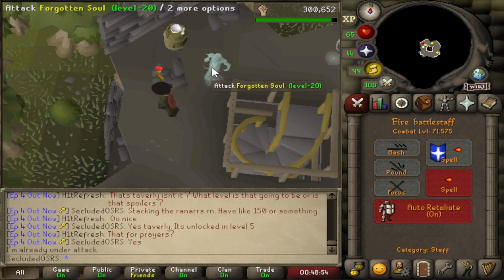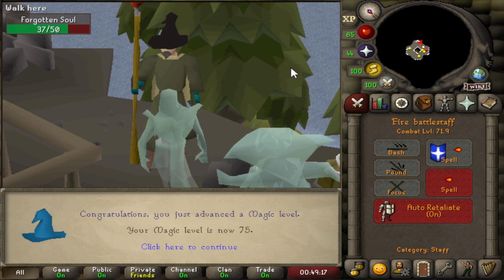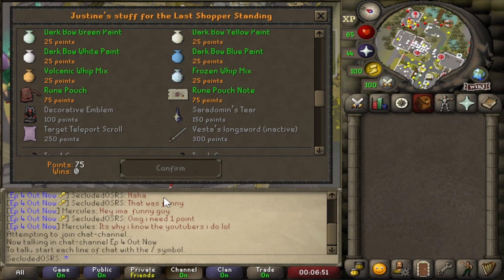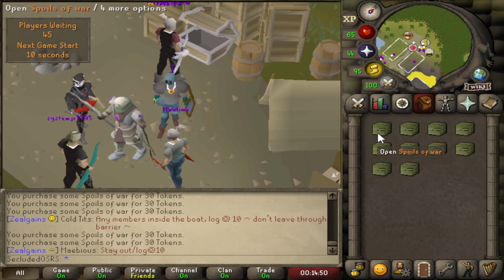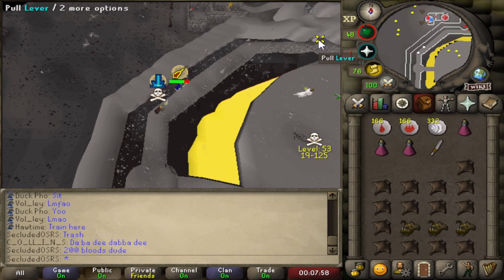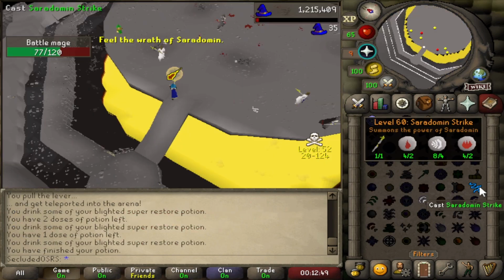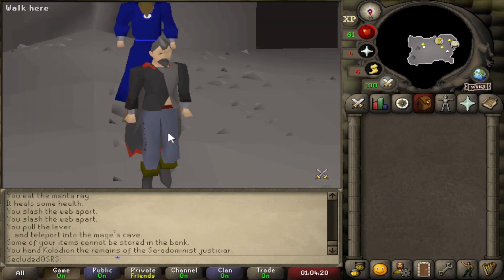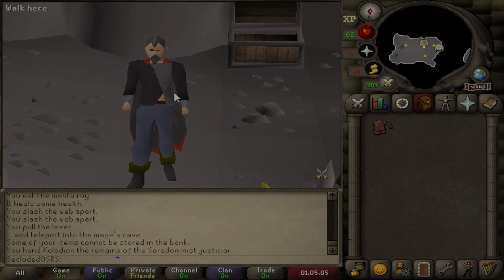RuneScapes Strongest Wizard... | Secluded #5 OSRS Series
CC: SecludedOSRS

This Simple Unlock Made Me The Most Powerful Mage On RuneScape (Secluded #5 OSRS Series)

▶️Watch the next episode of Secluded!
Coming soon...

Welcome to Secluded. A brand new Old School RuneScape series based off of Framed's Gridlock series. In this series i will have to start at level 1 and make my way to level 9 all while completing different objectives within each level. Each level may have a disadvantage attached to it. However you will not know what the disadvantage is until that level is unlocked. I also cannot use the grand exchange until level 8.

💠Level 1 Isle of souls: I have to obtain a rune scimitar and 40 attack

💠Level 2 Wilderness: I have to obtain the mage arena 2 cape and rune pouch

💠Level 3 Starter cities: I have to complete all quests and obtain all items from mage training arena

💠Level 4 Karamja: I have to obtain the fire cape and complete any quests on the island

💠Level 5 The 3 kings: I have to obtain full barrows, full void and the 3 rings (b ring, archer ring, and seers ring)

💠Level 6 Monkeying around: I must complete mm2 and obtain 4 zenytes. I must complete zulrah and finish getting ancient magics. I must also kill one corrupted gauntlet which i have never done before

💠Level 7 Dragons gods and lizards: I must finish ds2, obtain godwars items, infernal cape, dragon warhammer and achieve 99 slayer

💠Level 8 Chambers of Xeric: I must complete chambers of xeric which means obtaining every rare drop (except the pet). I can also use the grand exchange to buy the items if i have the money for them but i must have each item in my bank

💠Level 9 Out for blood: I must complete theater of blood which means obtaining every rare drop (except the pet). I can also use the grand exchange to buy the items if i have the money for them but i must have each item in my bank

💠Level 10 Tombs of Amascut: Also known as raids 3 has not been released yet. Once it is we will venture into level 10 and complete the tombs of amascut